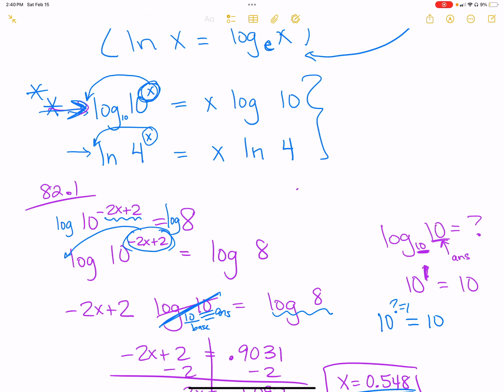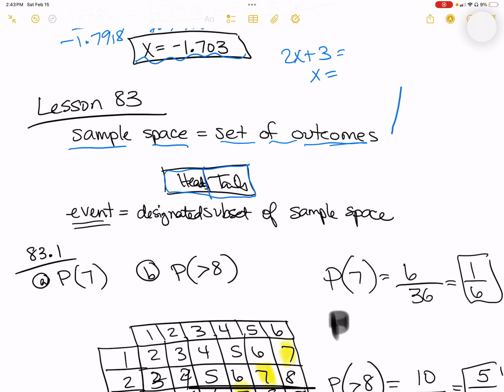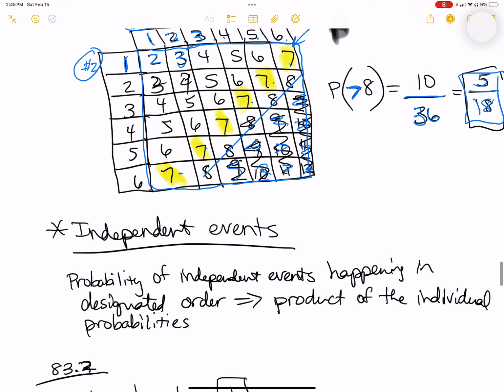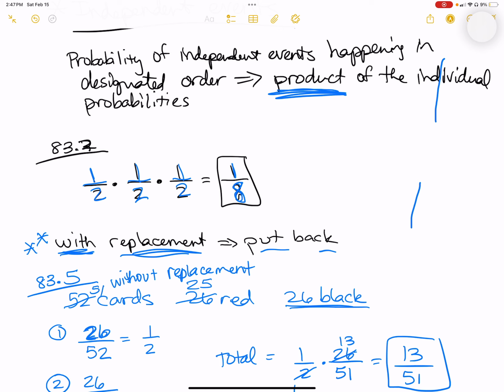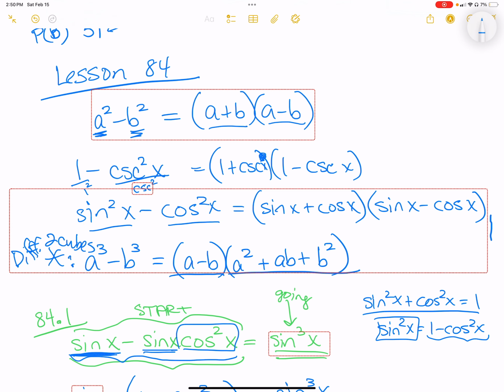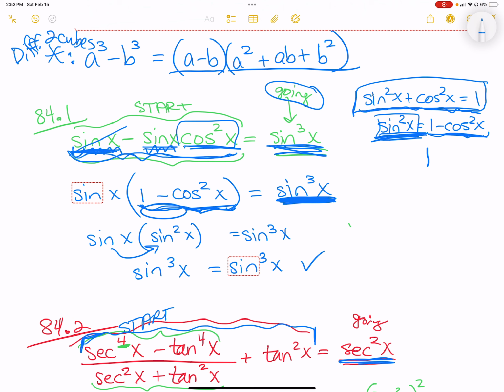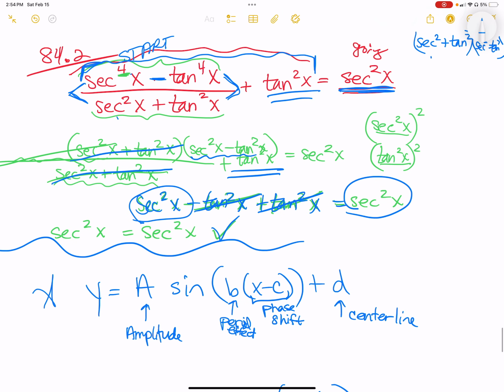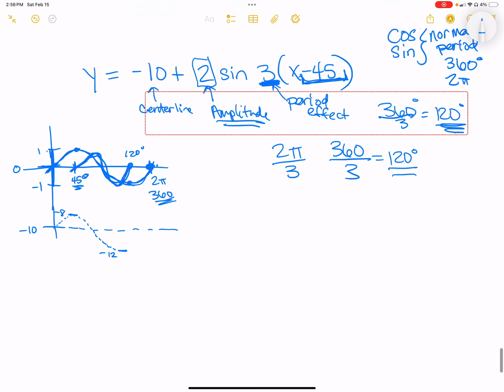February 15, 2025